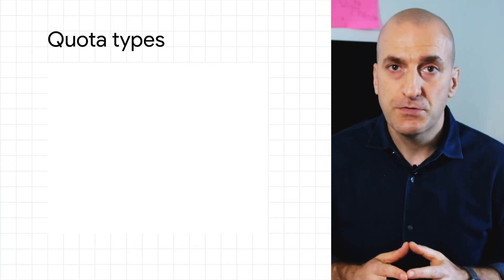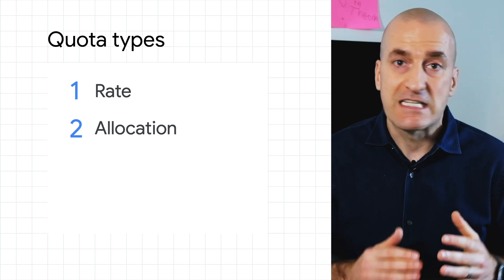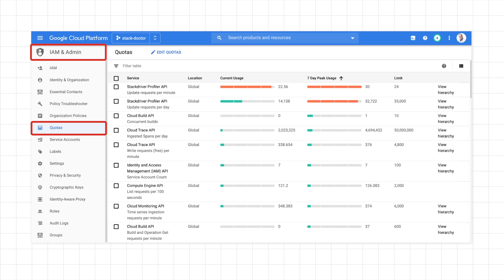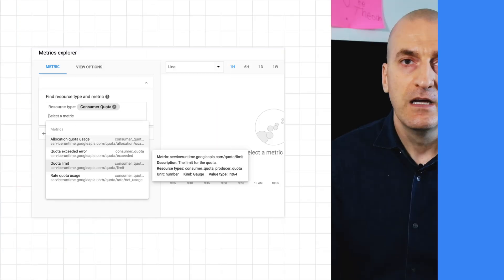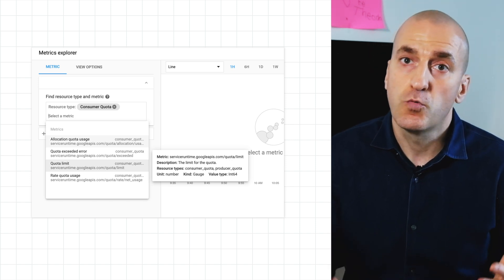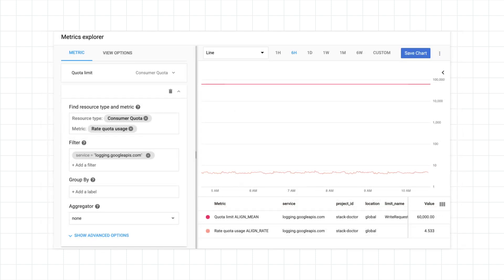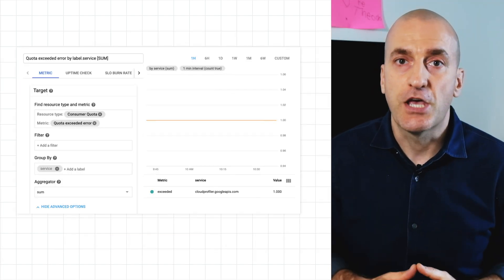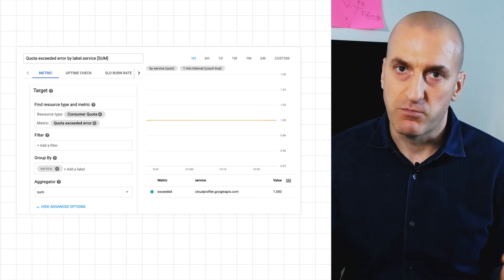How to monitor quota usage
Handling unexpected spikes in traffic can be difficult if your application runs out of resource quota. In this episode of Stack Doctor, we explain quotas in Google Cloud Platform and show you how to monitor quota usage. Never be surprised by running out of quota again!

Timestamps:
0:00 - Intro
0:27 - the basics - quota types
1:13 - using quota metrics
2:26 - summary and outro

Product: Google Cloud Operation Suite, Cloud Monitoring; fullname: Yuri Grinshteyn;